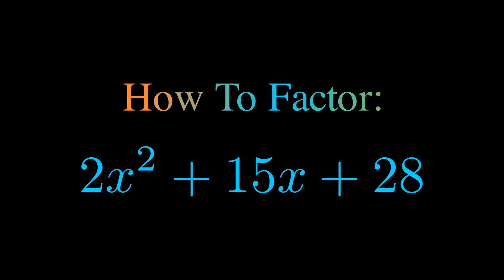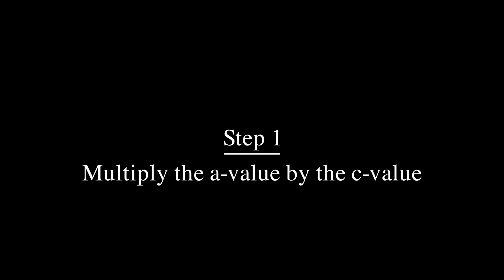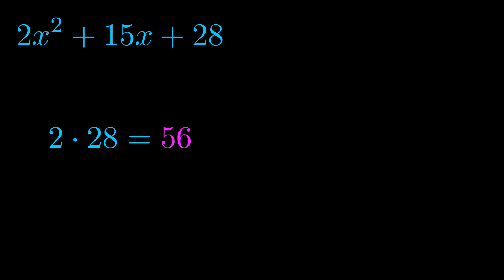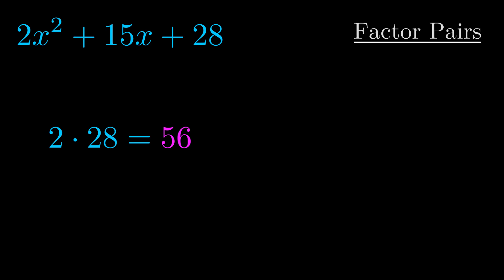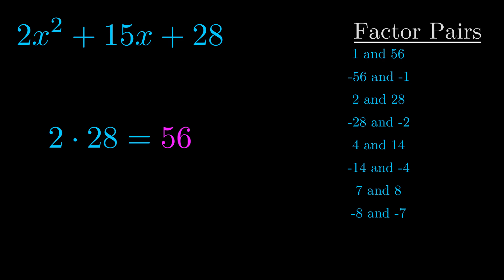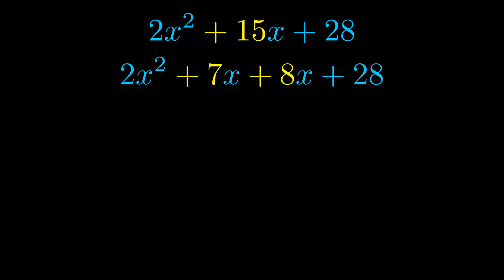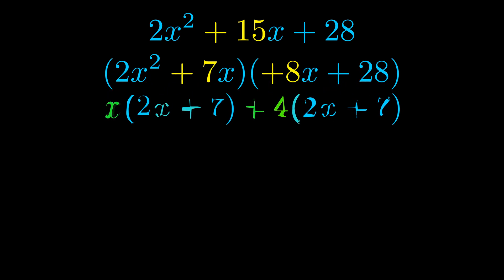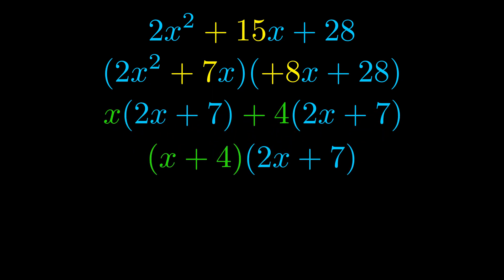Factor 2x^2 + 15x + 28